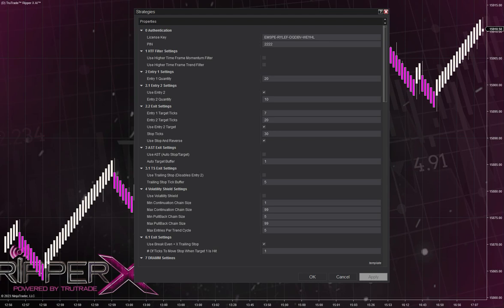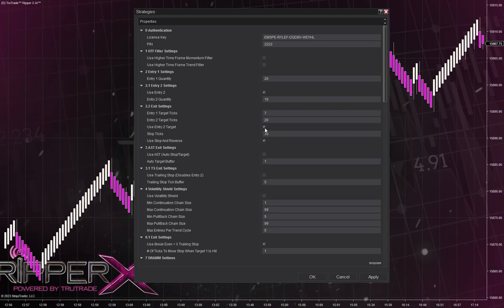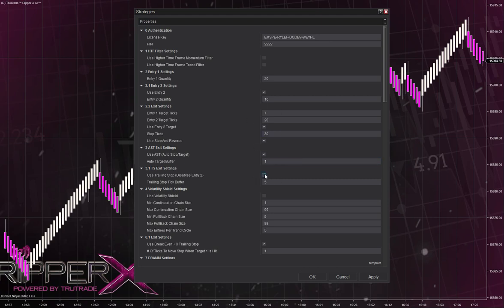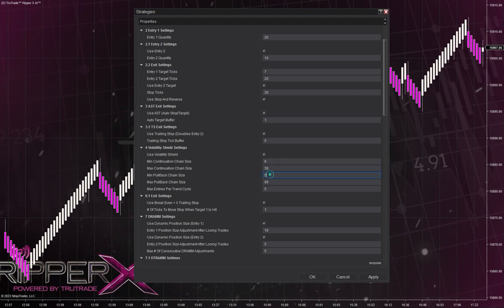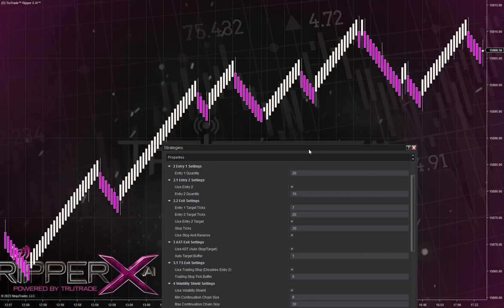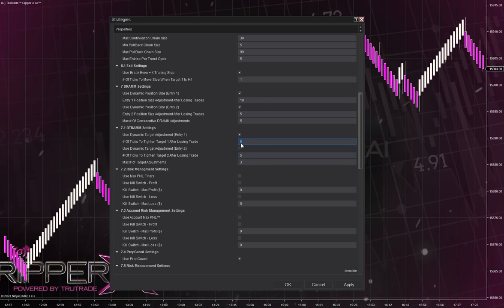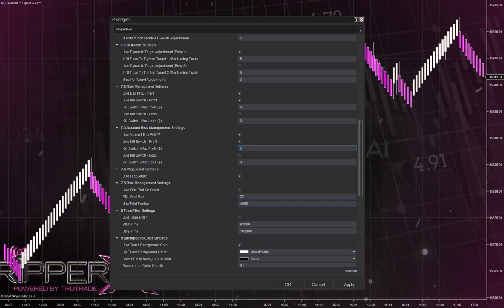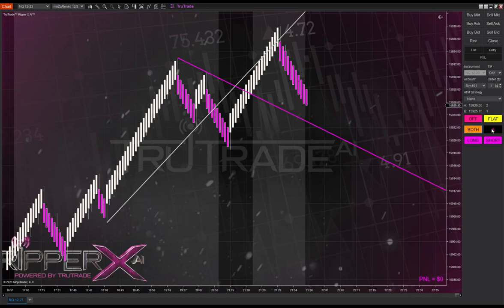TruTrade Ripper X A.I. - Part 2: Let's Dive Into Functionality!